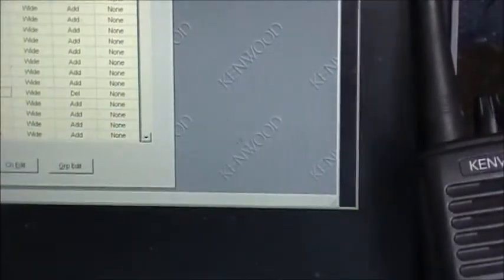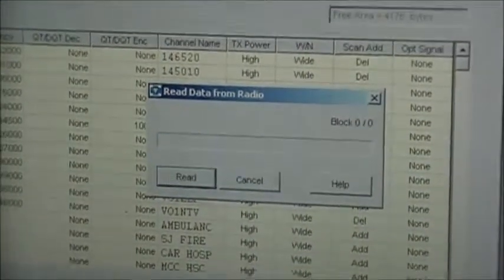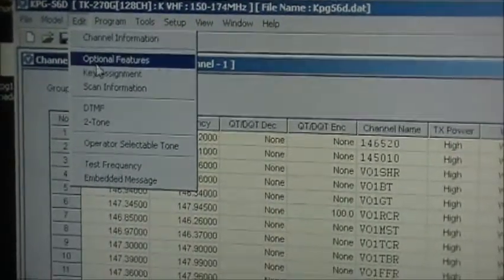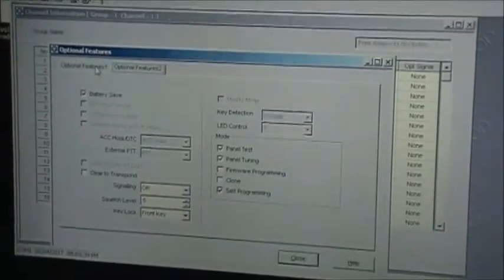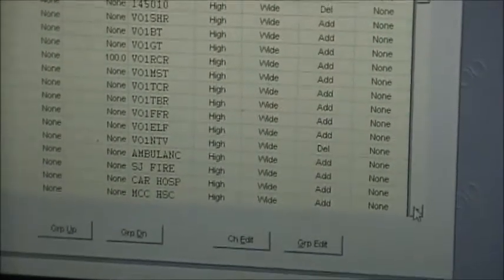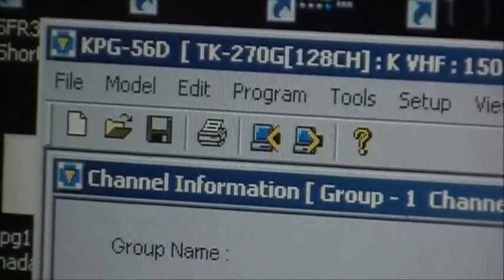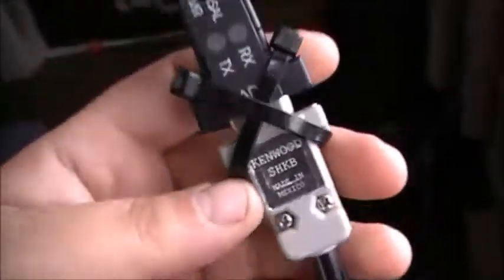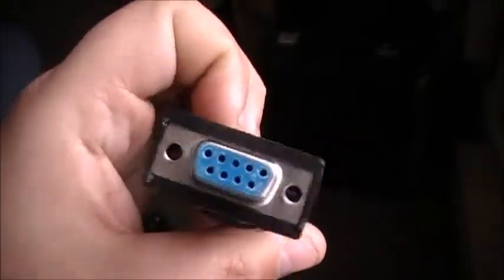KENWOOD TK-270G PROGRAMMING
Programming software:  KPG-56D
For self keypad programming, "Dealer mode" must be enabled during PC programming in order to do so: